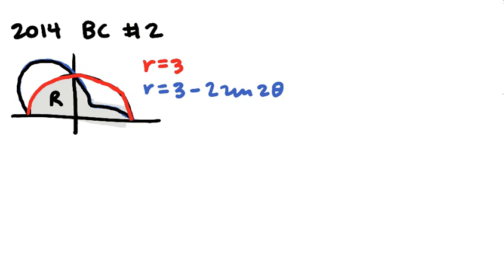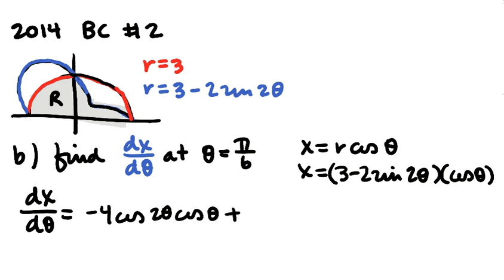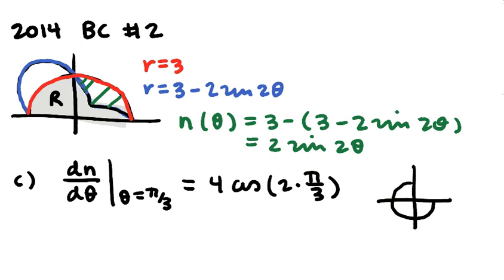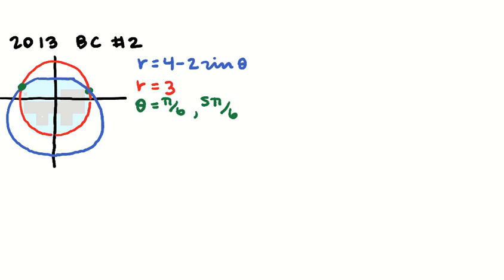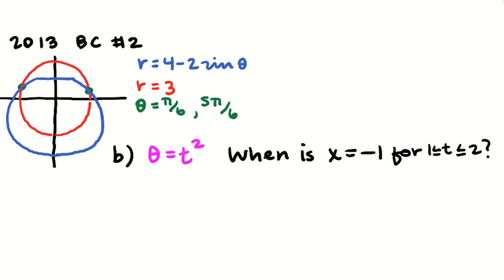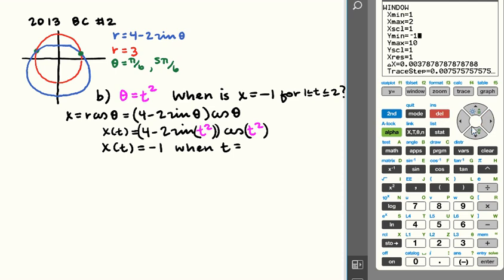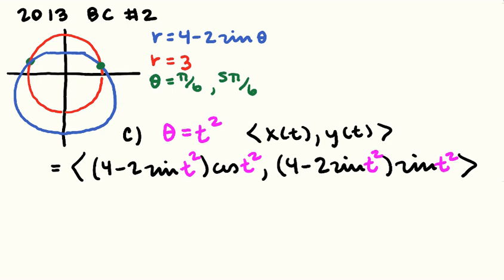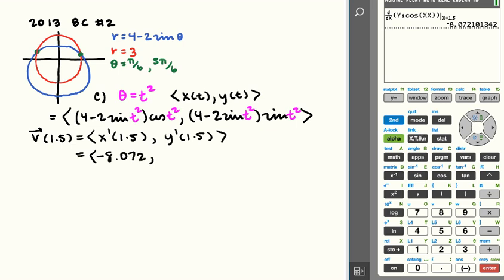Polar Free Response Questions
Free Response Practice (Parametric and Polar)